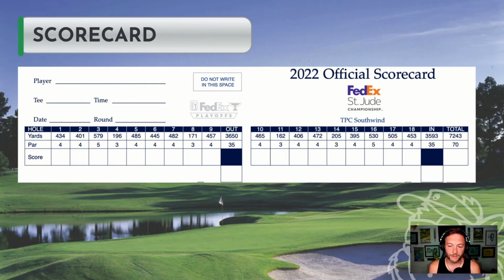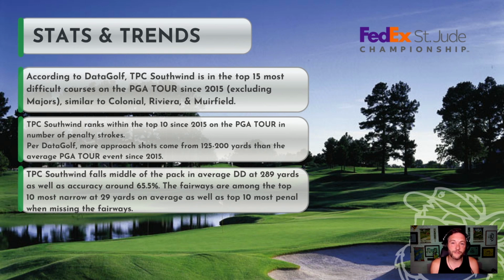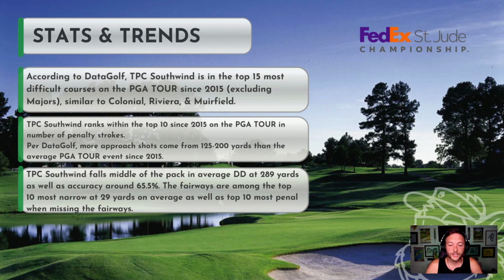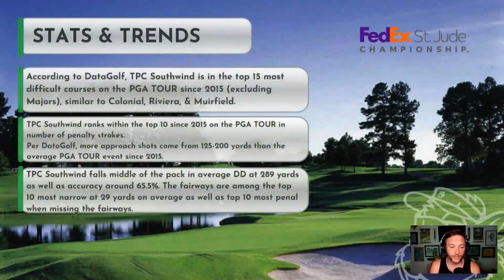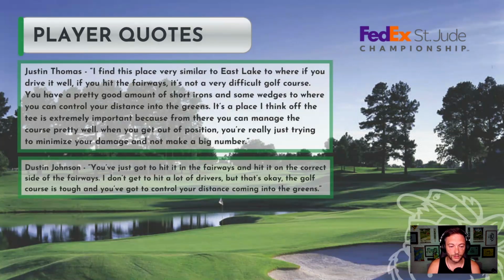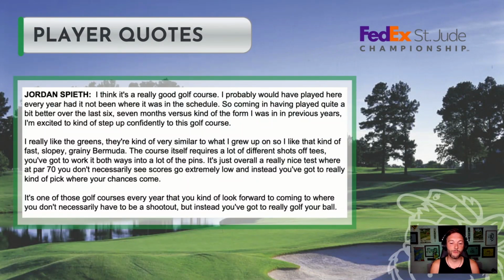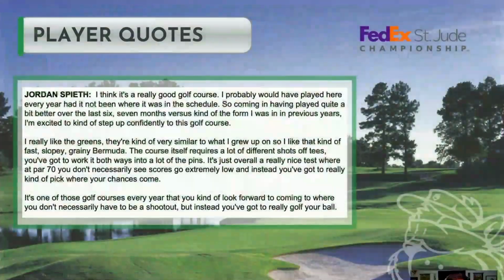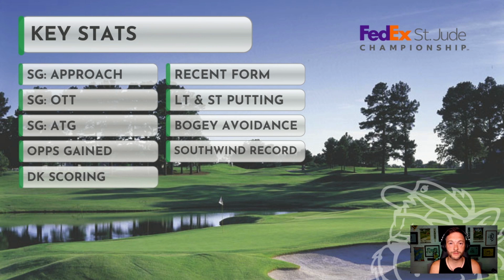Things to KNOW Before BETTING the FedEx St. Jude Championship at TPC Southwind!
DB of the Tour Junkies previews TPC Southwind ahead of the FedEx St. Jude Championship providing key stats, player quotes, player fit and more to help you when building your DFS lineups or filling out your betting card for the 2022 FedEx St. Jude Championship! You must know these course details at TPC Southwind before betting the FedEx St. Jude Championship!

* Join Goalby’s Nut Hut, our private DISCORD chat w 400+ golf loving, DFS & Betting fans
* Sign up for the “Heavy Petting” & “Chalk Bomb” emails for free that hit your inboxes every Tuesday & Wednesday
* Winning starts at Covers.com. Covers is the place for the last 25 years for people that love sports and love to win.

Show Breakdown
00:00 Intro

Enjoy more free golf betting content on the Tour Junkies website!

Follow @Tour_Junkies on Twitter & Instagram!